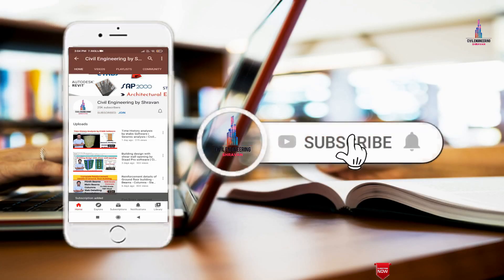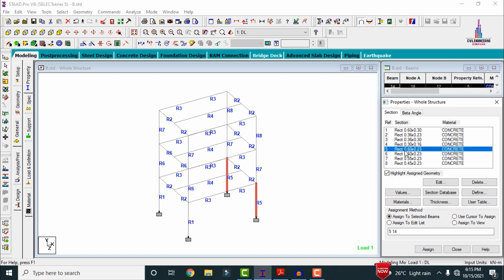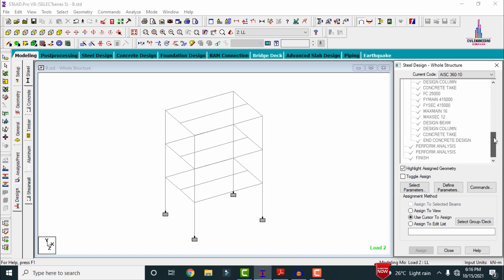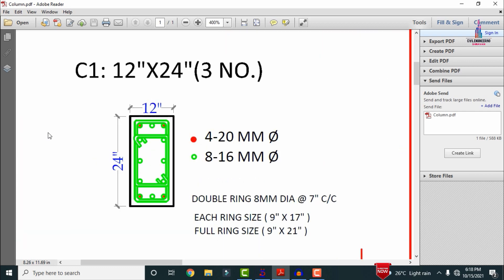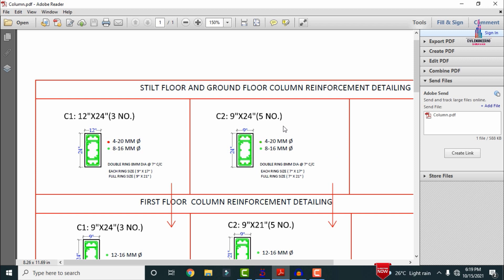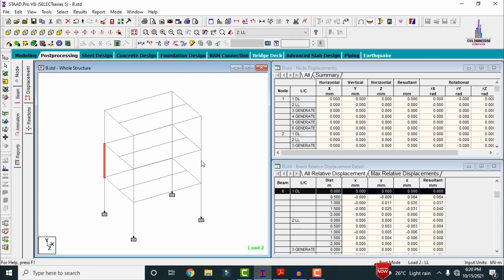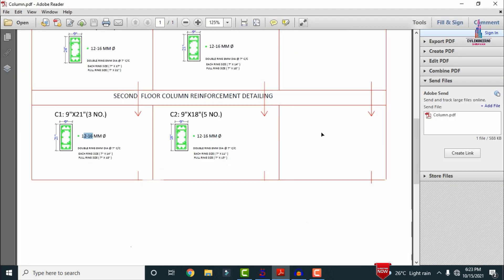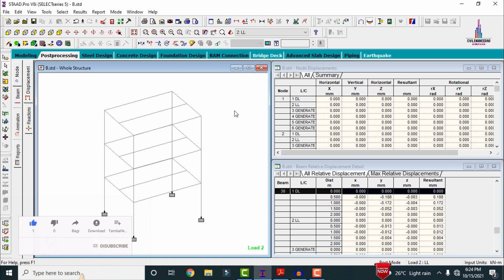Complete column reinforcement details G+2 building | Staad pro and manual results | building design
Memberships link

In this Video lecture you are able to learn about Complete column reinforcement details G+2 building | Staad pro and manual results | building design|